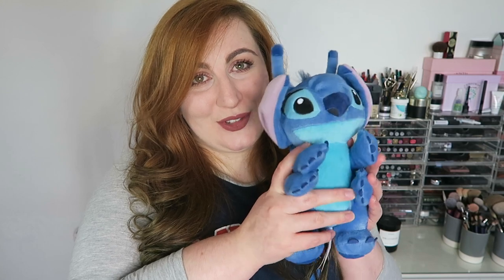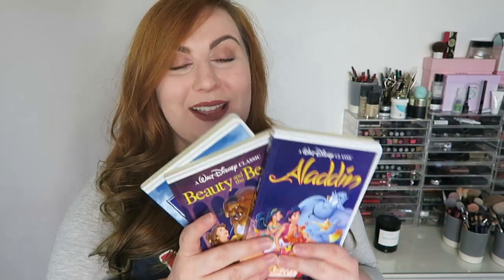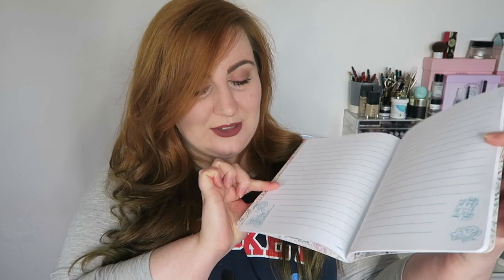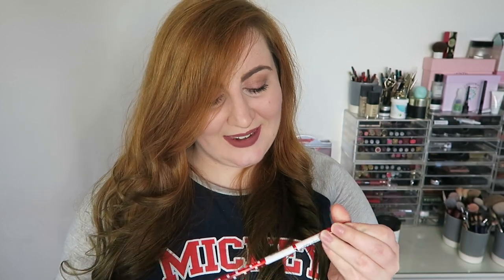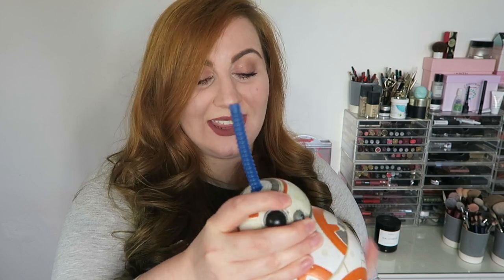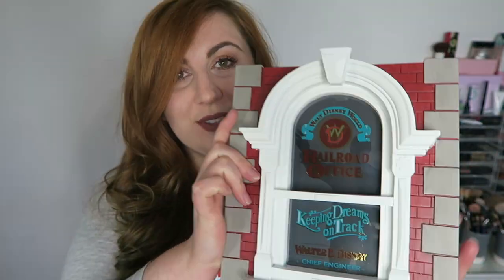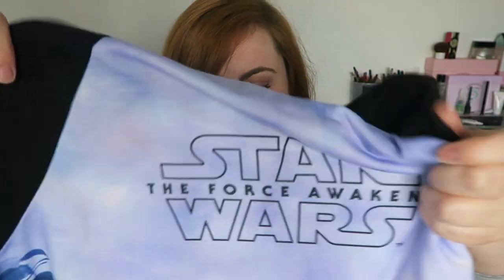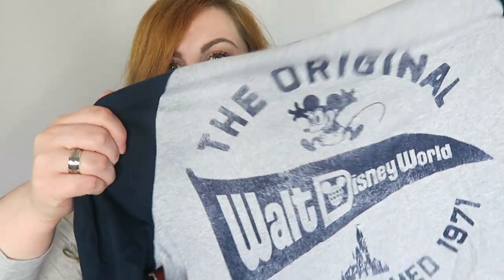WALT DISNEY WORLD HAUL 2017! | Rose Keats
I am FINALLY bringing you my Walt Disney World 2017 Haul - and reuniting myself with all my lovely purchases! Enjoy watching and if you're going to WDW soon then have the BEST time! Will be filming a separate pin haul soon :)

Requested Videos